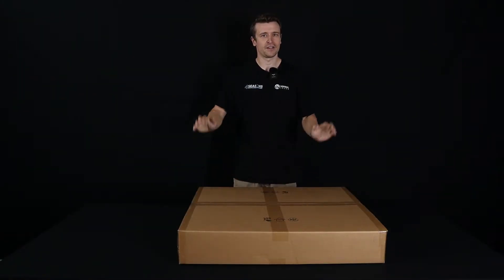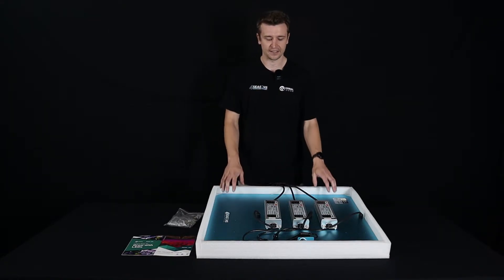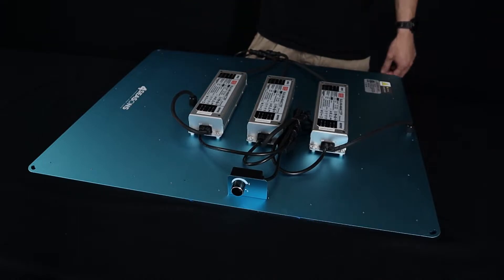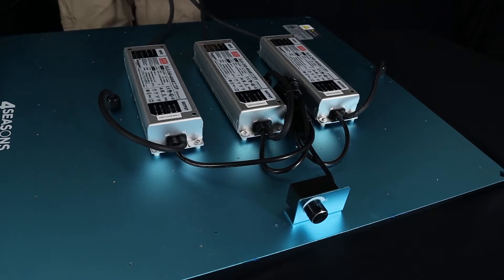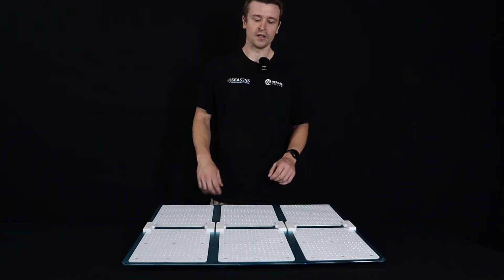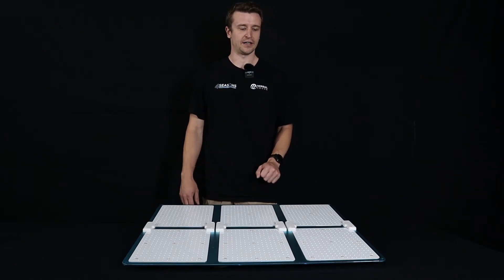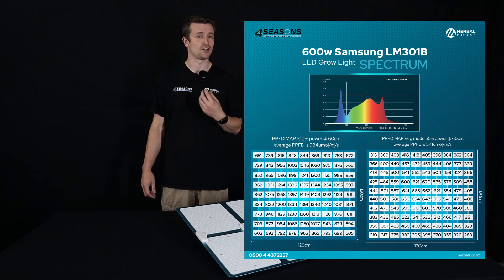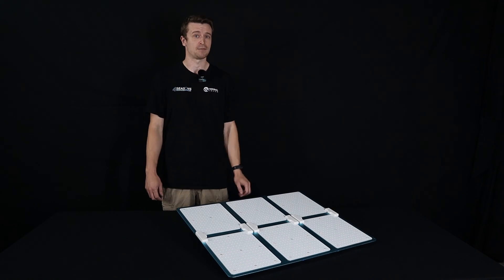4Seasons 600w Quantum PAR LED Grow Light | Herbal House